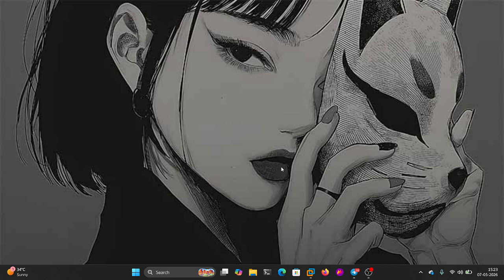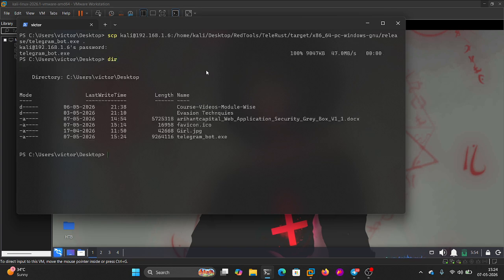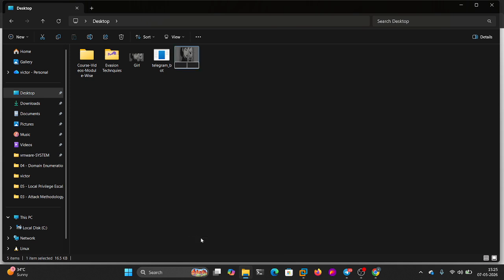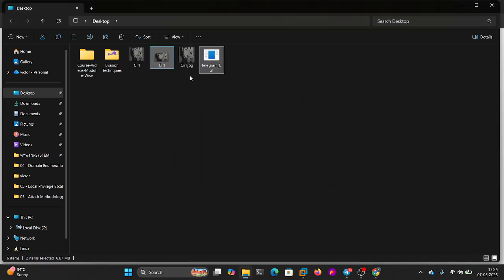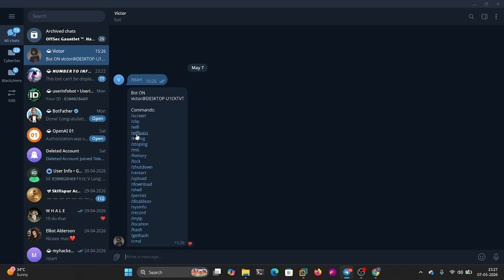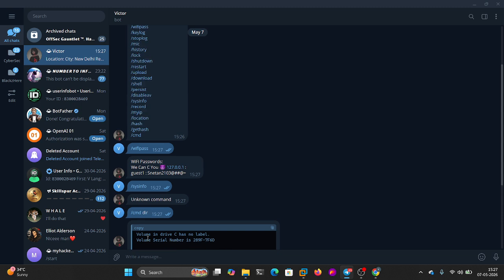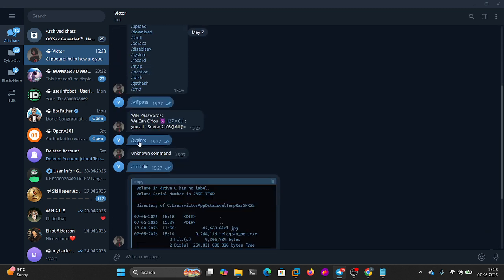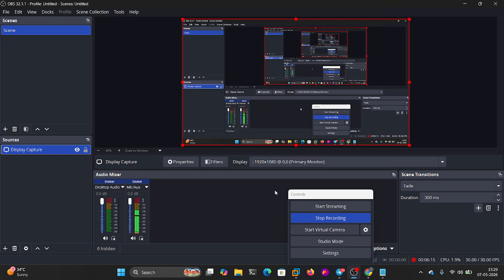How Hackers Use IMAGE Files to Hack Your PC (Live Demo)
Here’s a cleaner, more SEO-focused version tailored to your actual topic (Telegram callback/C2 instead of Metasploit), while keeping it educational and safer for YouTube moderation.

This video breaks down how attackers can abuse innocent-looking IMAGE files together with PowerShell and Telegram-based communication to compromise a Windows 11 machine inside a controlled lab environment.

You’ll see how malicious payloads can be hidden behind normal-looking files, how remote communication channels can be established through Telegram APIs, and why these techniques are difficult for traditional security tools to detect.

The goal of this video is cybersecurity awareness and defensive education — helping viewers understand how modern attacks work so they can better protect themselves online.

What this video covers:

• How attackers disguise malicious payloads inside image files
• How Telegram can be abused as a command-and-control (C2) channel
• How PowerShell is commonly used in modern attacks
• Why image-based delivery methods are dangerous
• How remote sessions and callbacks work at a high level
• Common attacker techniques used to avoid detection
• Behavioral indicators defenders should monitor
• How to stay protected against malicious attachments and fake media files

Why this matters:

Many users trust image files because they appear harmless. Modern attackers take advantage of this trust by combining social engineering, scripting tools, and encrypted communication channels to hide malicious activity.

Techniques involving PowerShell, staged payloads, and messaging platforms are increasingly used in real-world attacks because they blend into normal system and network activity.

Understanding these behaviors helps defenders improve monitoring, detect suspicious activity earlier, and reduce the risk of compromise.

Who this is for:

Cybersecurity students, SOC analysts, blue teamers, malware researchers, threat hunters, and anyone interested in Windows security and modern attack techniques.

This video is created strictly for educational, awareness, and defensive cybersecurity purposes only. All demonstrations are performed inside isolated lab environments owned and controlled by me.

This content is NOT intended to encourage, support, or promote unauthorized access, malware deployment, or illegal activity of any kind.

Always use cybersecurity knowledge ethically and legally.